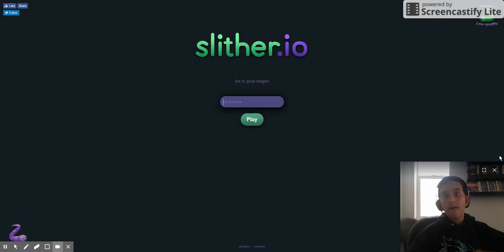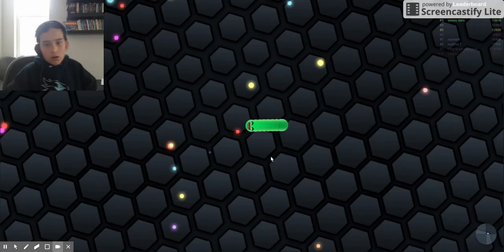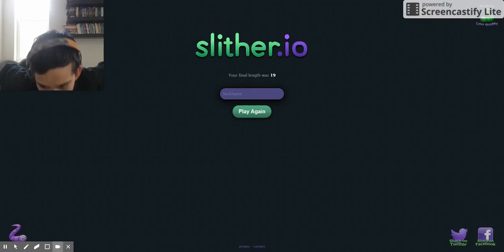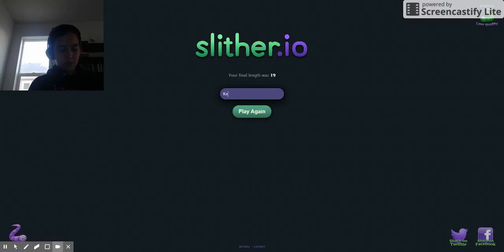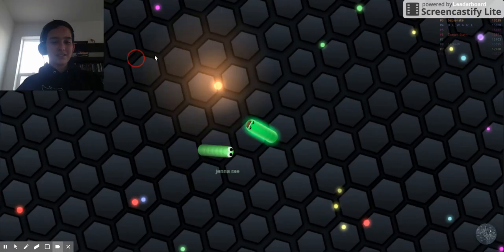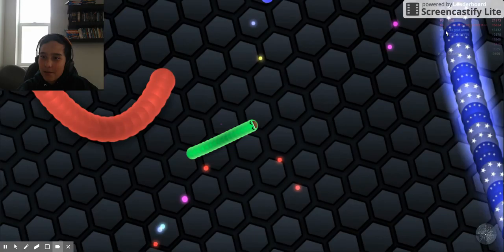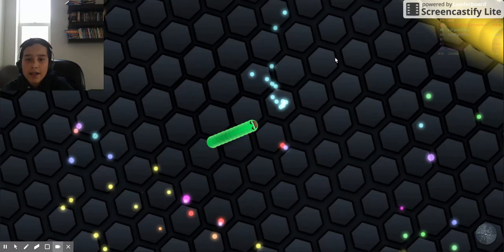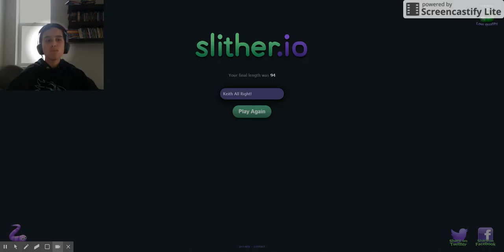Slitherio its a throwback monday!